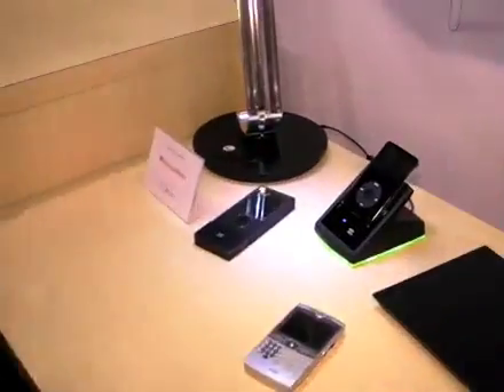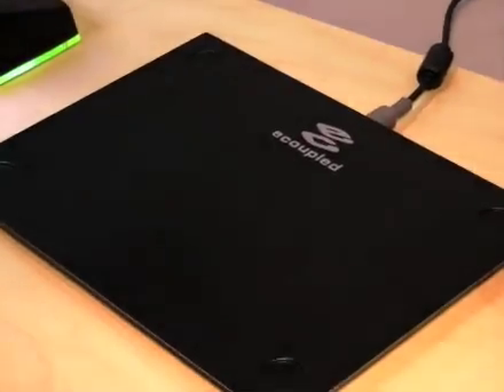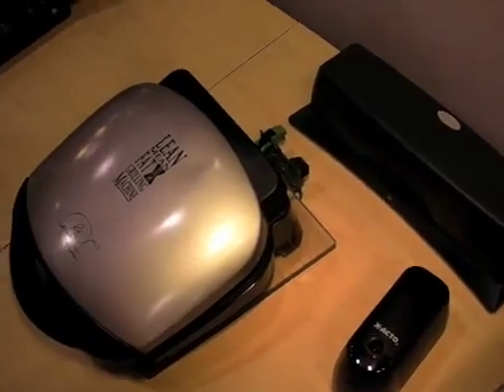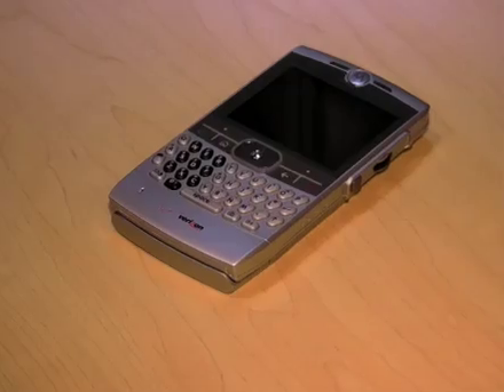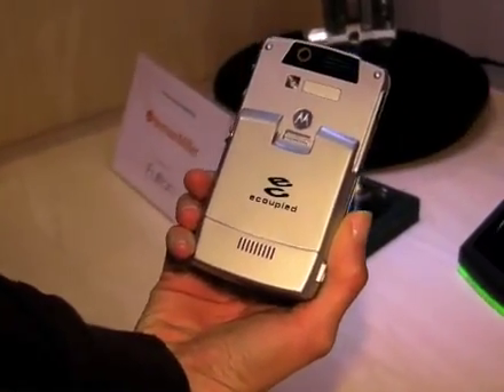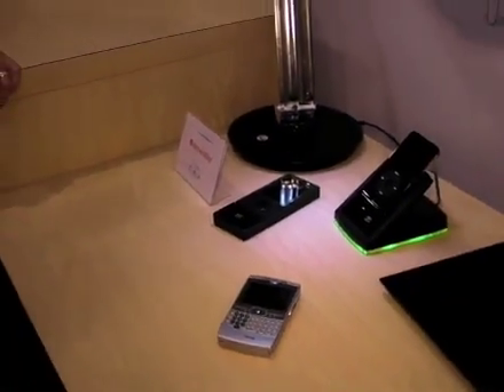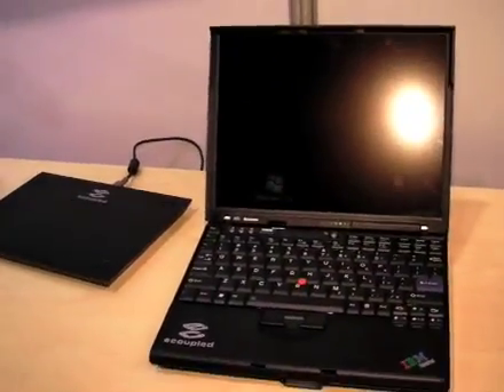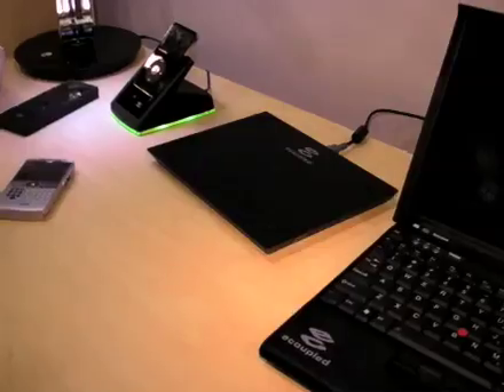CES 2008 - eCoupled Wireless Power Technology